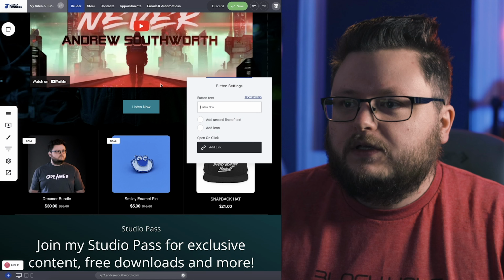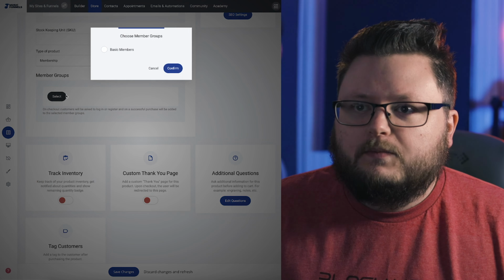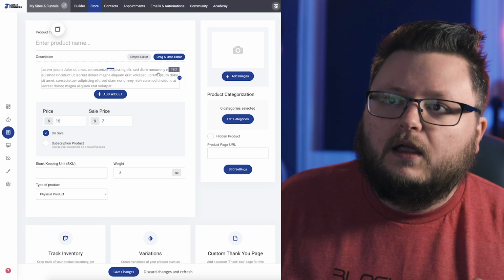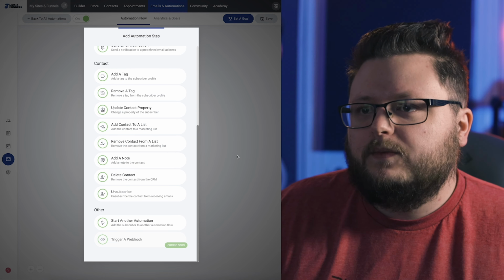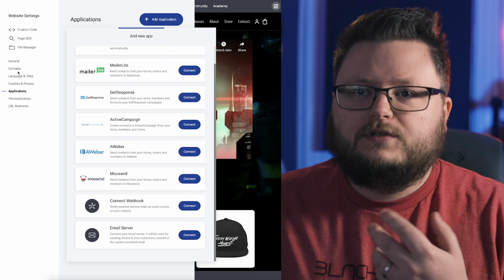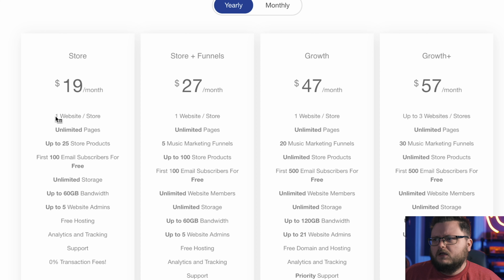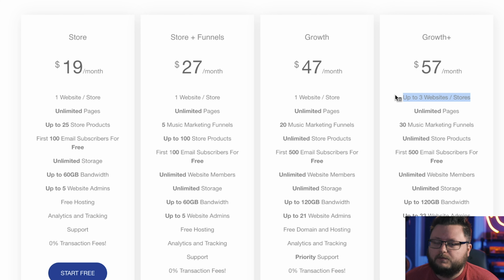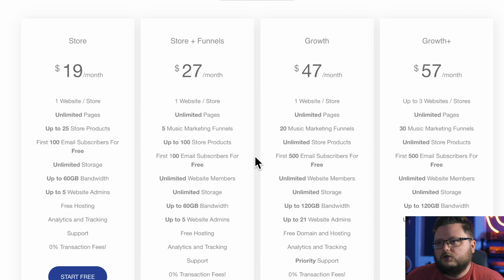The Best Website / Store Platform for Music Artists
I think this might be the best website builder for music artists with these features, at this price... Start your FREE 14-Day Trial

With MusicFunnels you can build a beautiful website, sell every type of product, sell memberships and subscription products, sell courses, create sales funnels and lead funnels, send email marketing campaigns and automations and more!